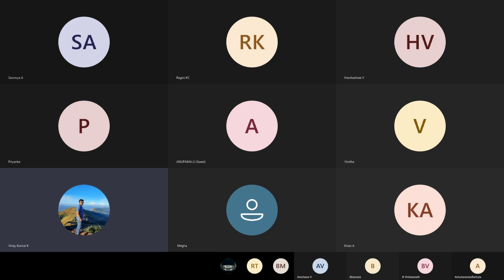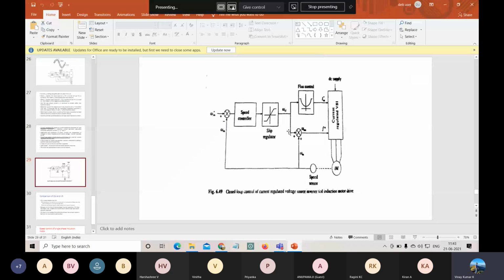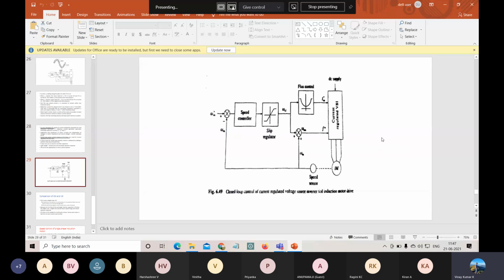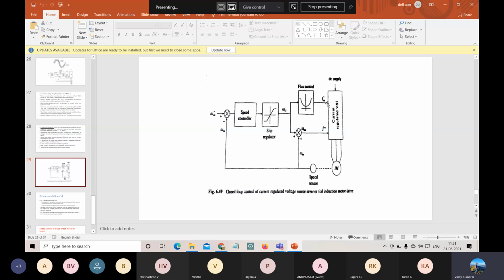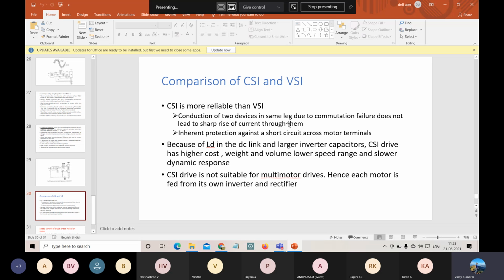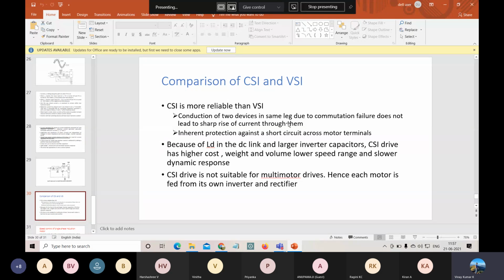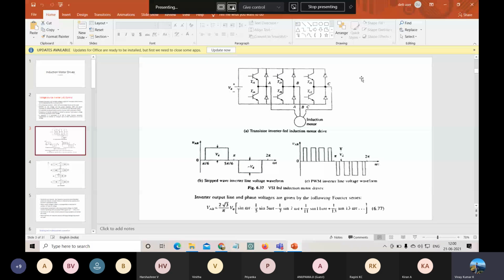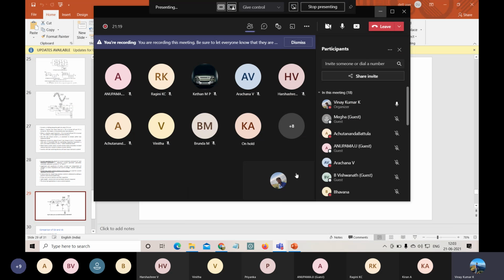IDA-closed loop speed control of vsi, comparision of csi and vsi